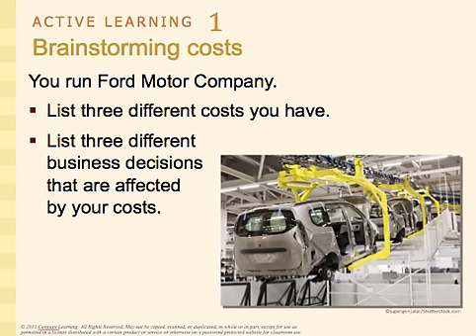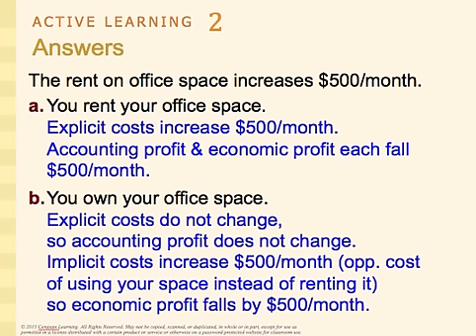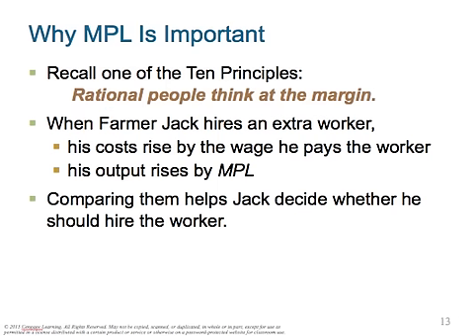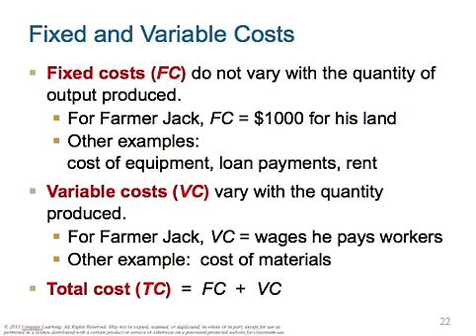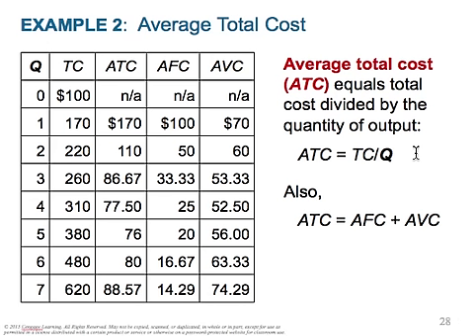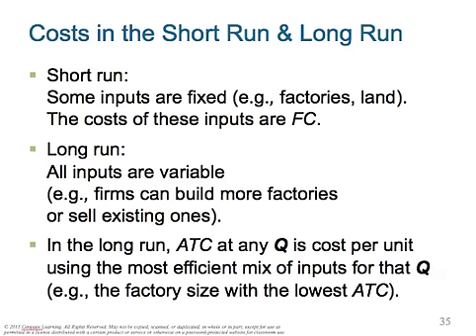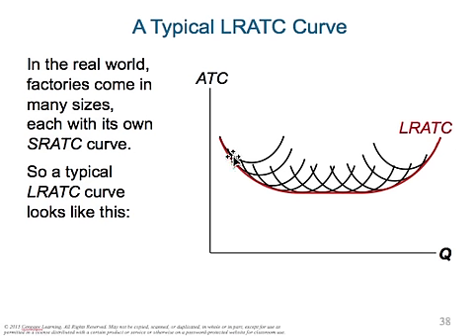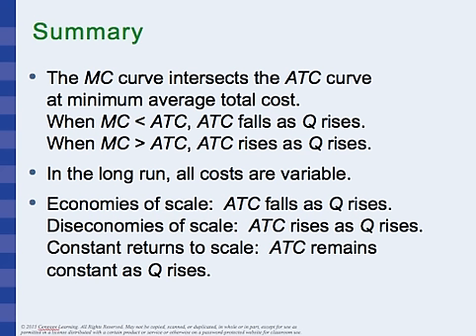The Costs of Production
The Costs of Production lecture